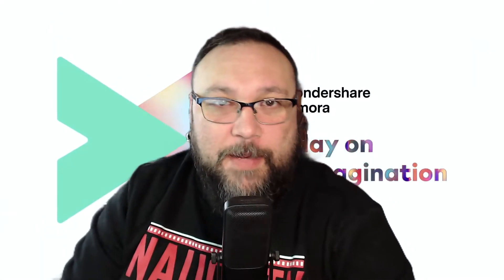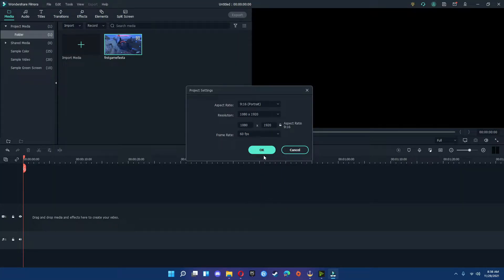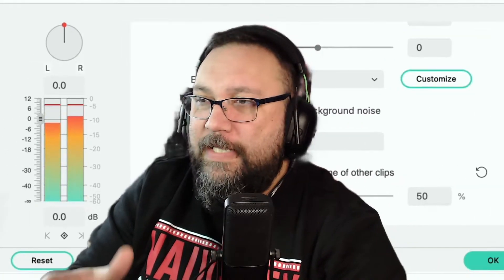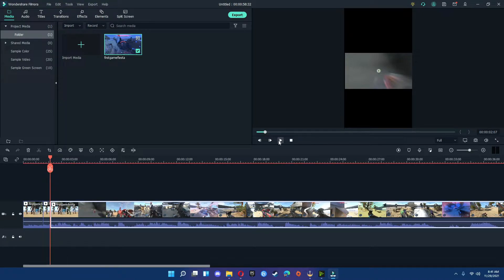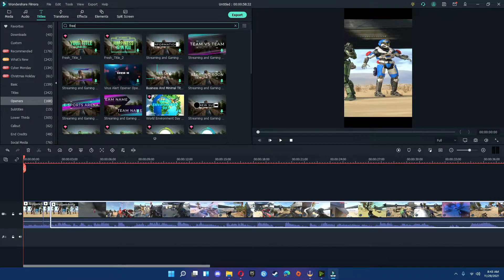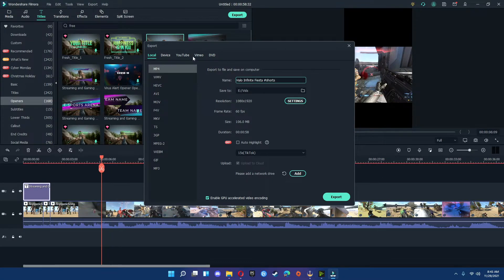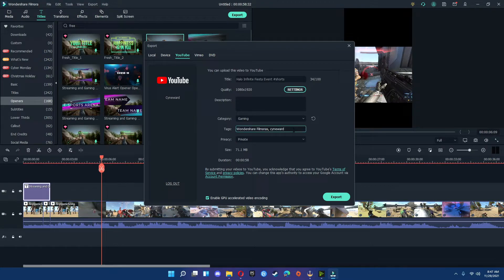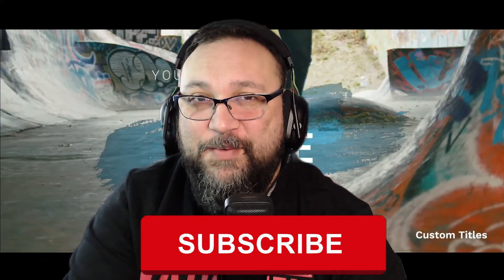HOW TO MAKE/EDIT YOUTUBE SHORTS FROM PC!!!!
This is a quick tutorial using Filmora X to make youtube shorts from your desktop pc to be added to the shelf of youtube shorts!

Intro and outro music by Cyneward using Bandlab

PC Specs :
EVGA 2070 SUPER
AMD RYZEN 3700X
Asus TUFX570 Gaming Pro
Corsair Vengenance LPX 16GB DDR4 3200MHZ
Hyper X Cloud 2 Gaming Headset
Wave 3 Mic